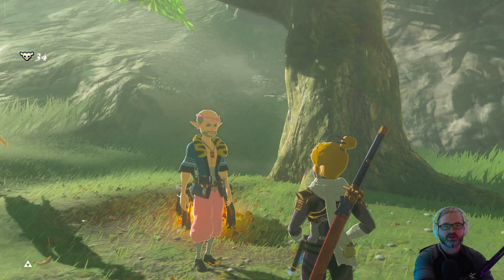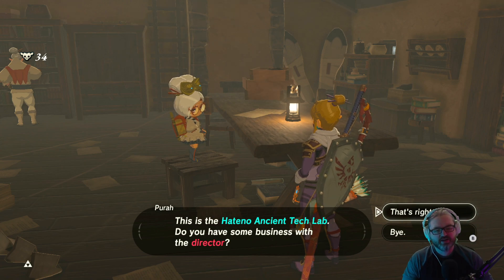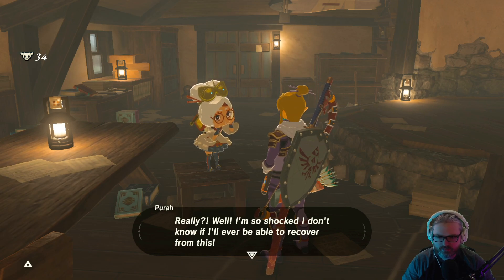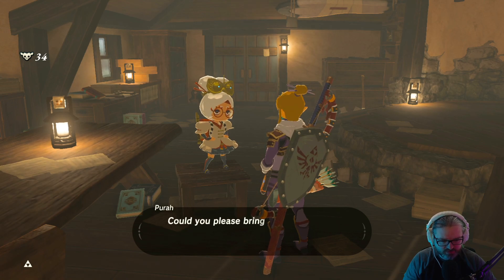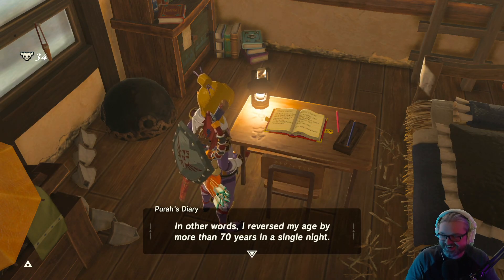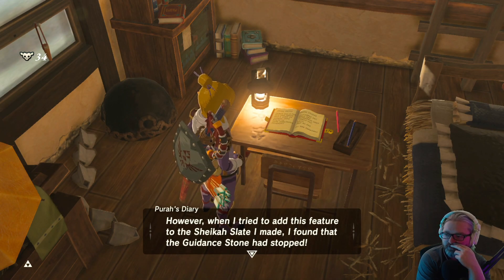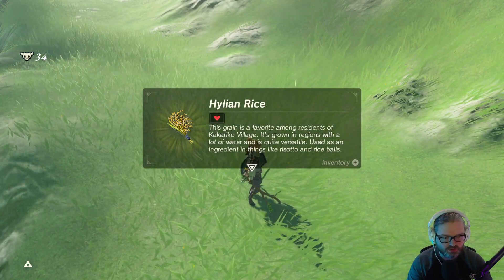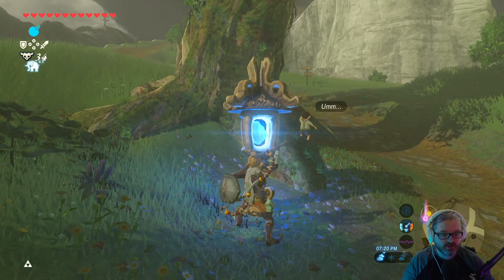[27] Wade plays The Legend of Zelda: Breath of the Wild (Master Mode)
Wade streams The Legend of Zelda: Breath of the Wild | Watch LIVE